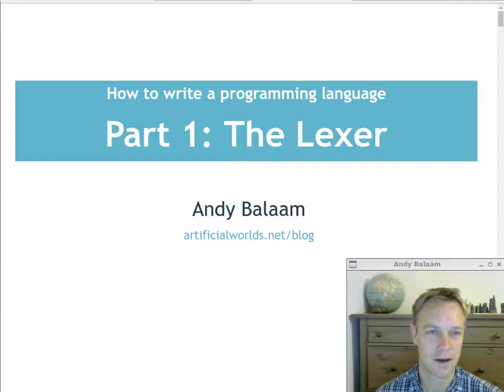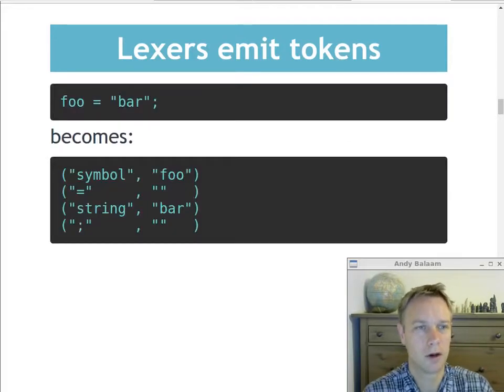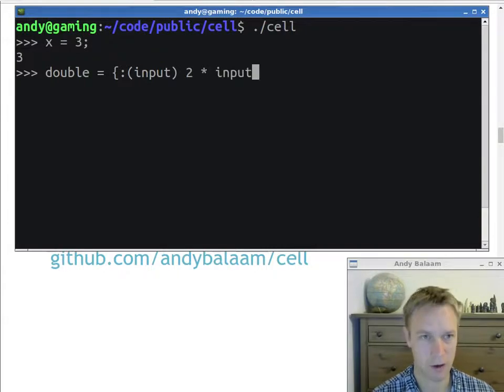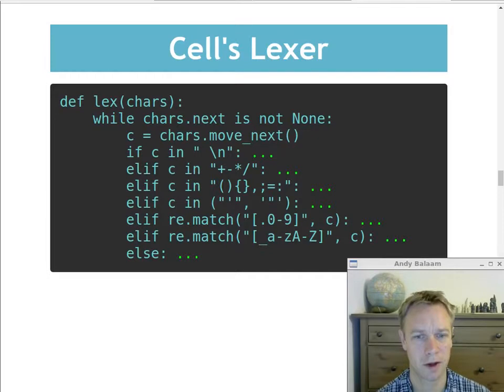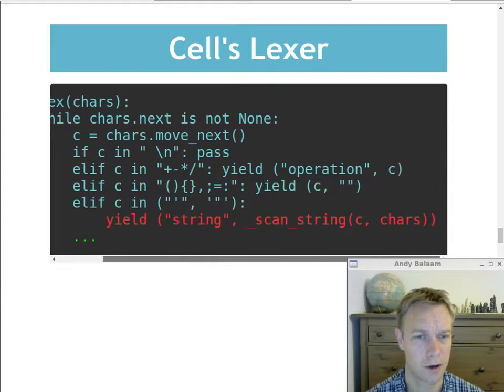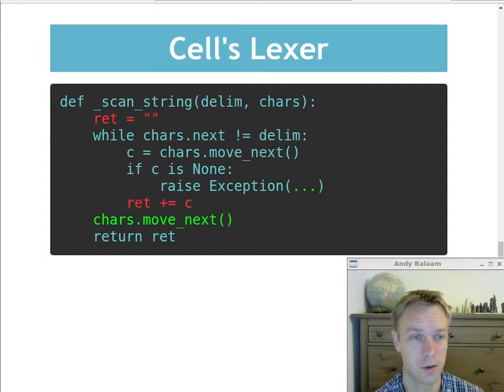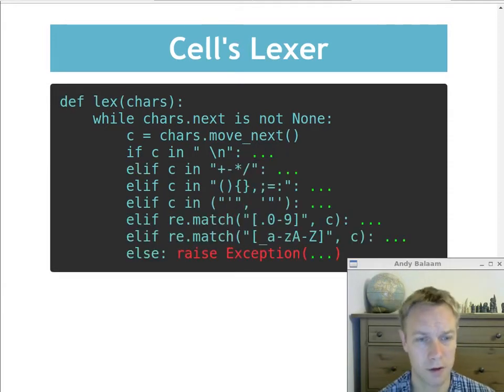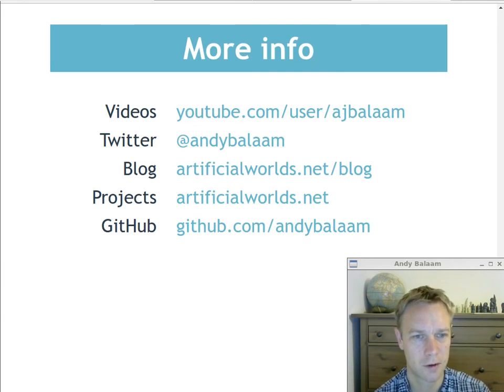1 Writing a programming language the Lexer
This series is about how to write a programming language.  A lexer breaks up the characters in a source file into simple "tokens" which have a type like "string" and a value.

Andy Balaam walks through the lexer of Cell, a little programming language he wrote.